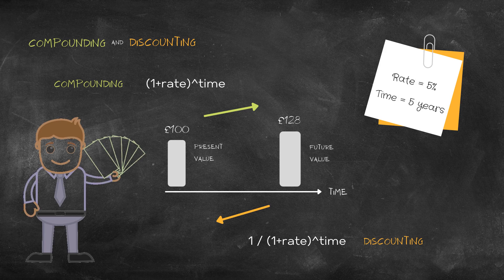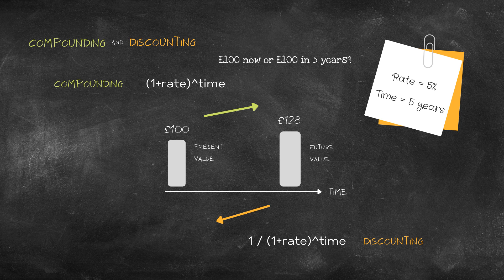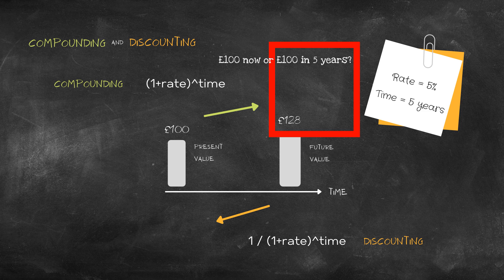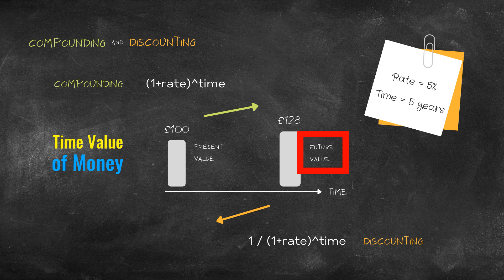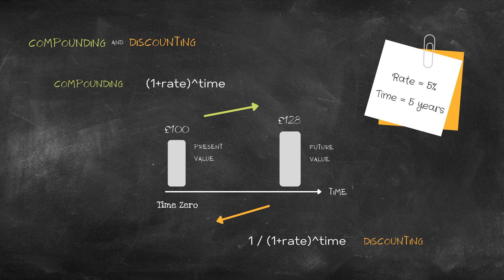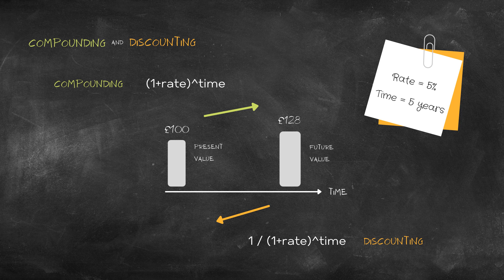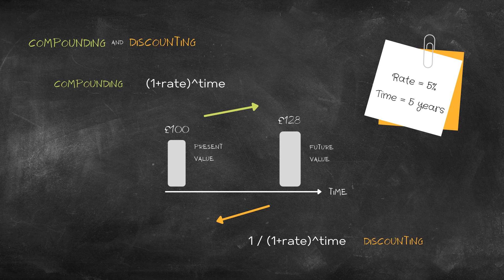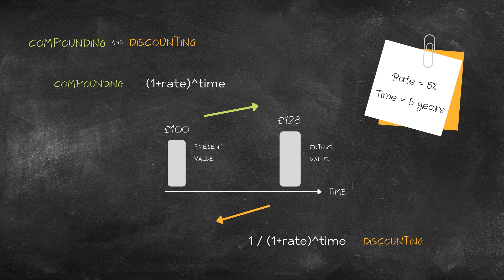The best video on Compounding and Discounting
This short video will teach you how to discount cash flows in just two minutes.